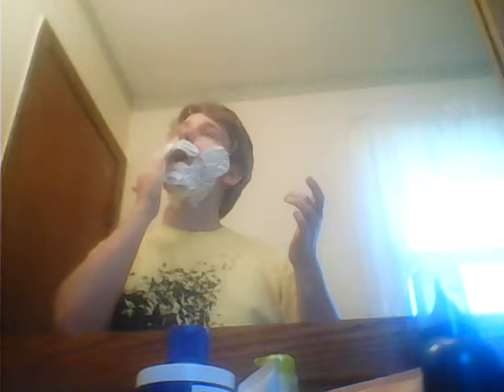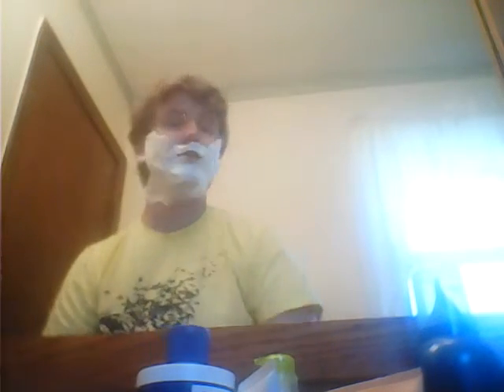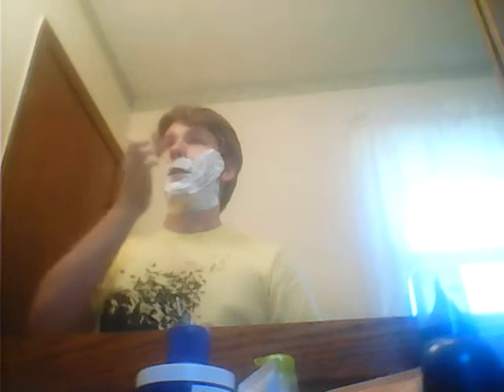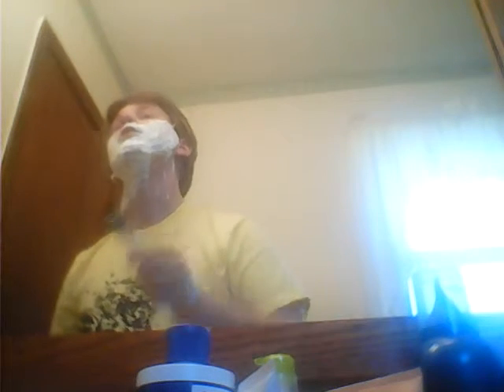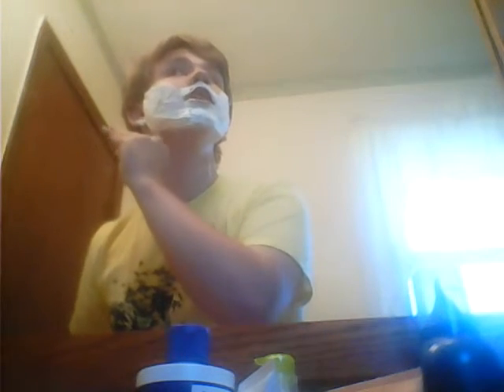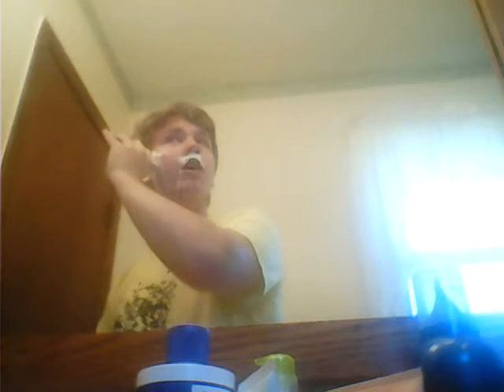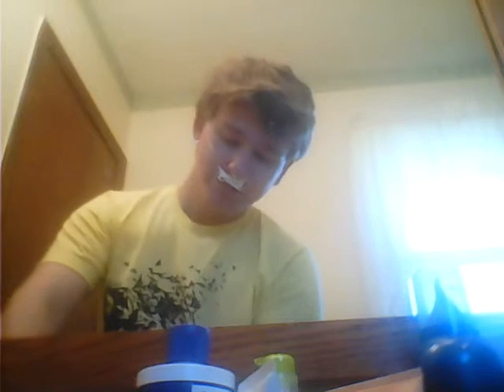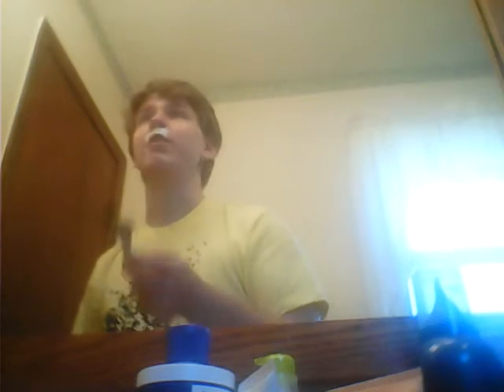Shave Time!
I. Don't. Know. What. Is. Happening. So yeah!  Hope you enjoyed... If you did then your an awesome kind of weird. And I love you guys for that!